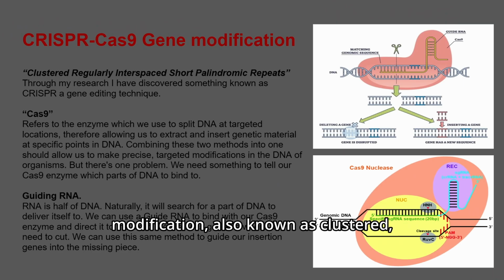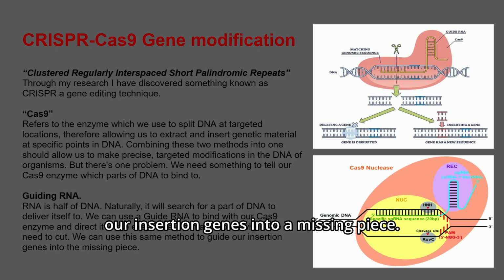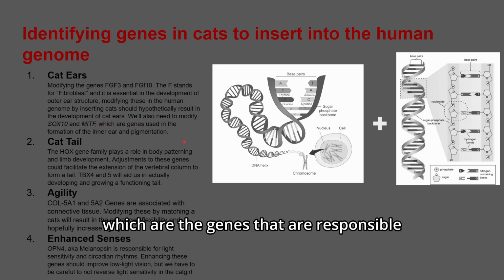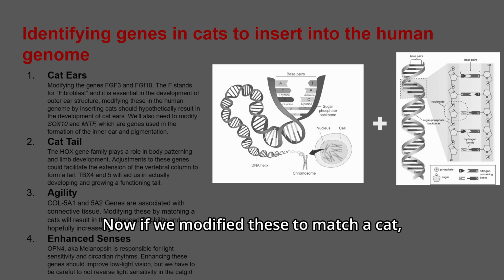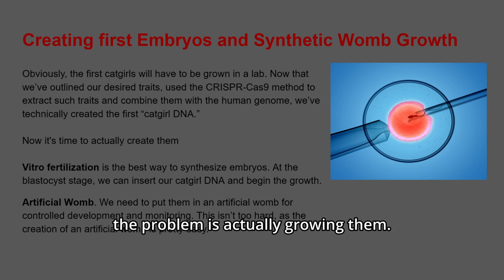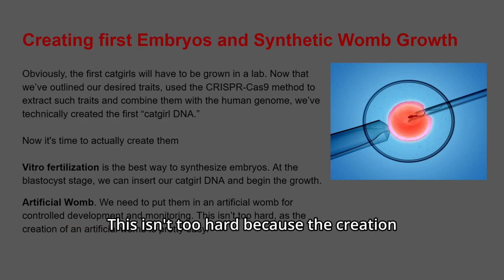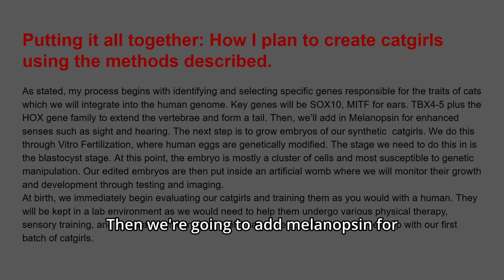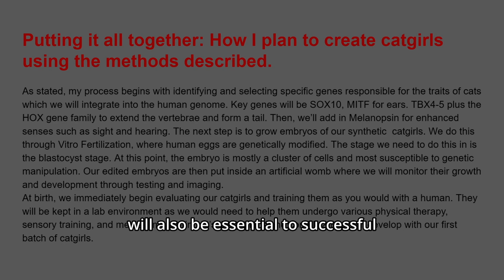How To Create REAL Catgirls (using genetic modification)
This could change the world...
In this video, I go over some brief notes I took about creating real life catgirls, and summarize the concept. This will be part of a series that will go more in depth later as I will explain exactly how each part of the process works. If you are a scientist watching this, please share with everyone you know so we can perfect the biology of catgirls. The world needs to know the truth.

Chapters:
0:25 CRISPR-Cas9 Genetic Splicing
1:36 Identifying genes in cats to insert into human
3:35 Creating the first embryos
5:00 Putting it all together
6:17 Works Cited